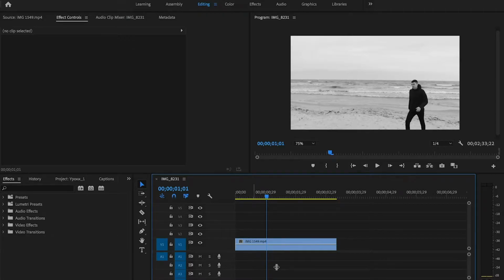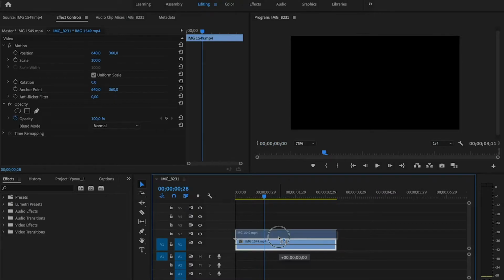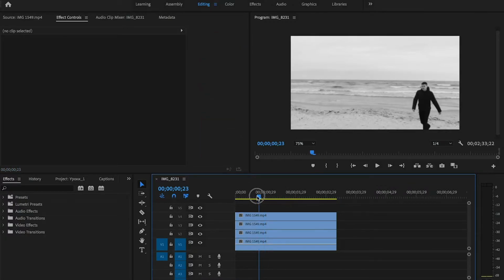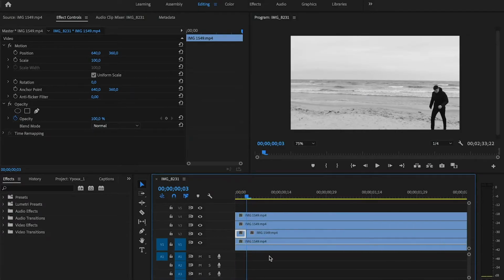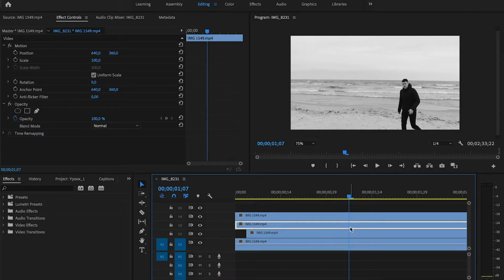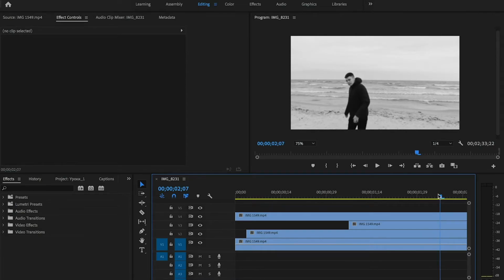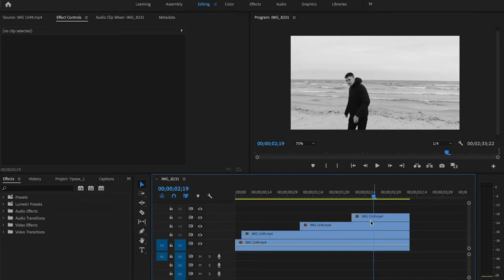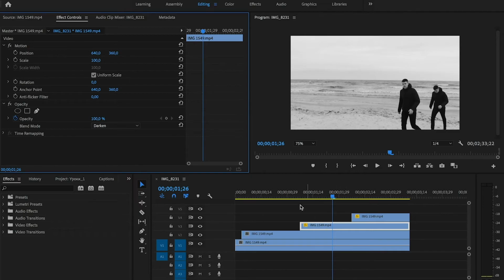How to make Freeze Frame effect in Adobe Premiere Pro?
In this video tutorial, we learned how to make Freeze Frame effect in Adobe Premiere Pro video editing software!

I hope you understood how to create Freeze Frame effect in video in the Adobe Premiere Pro!